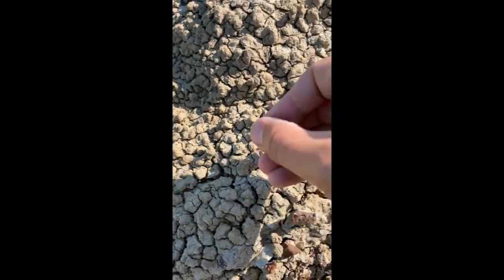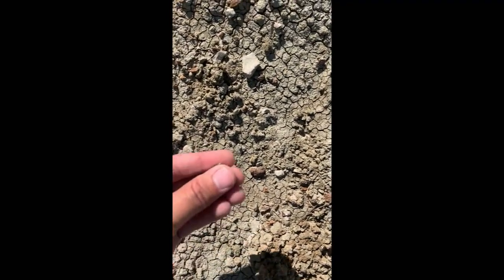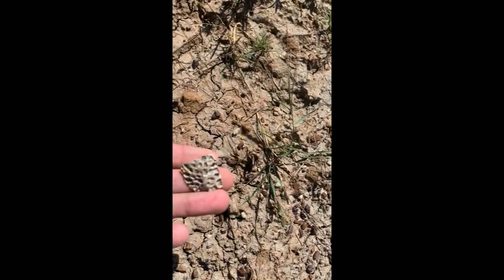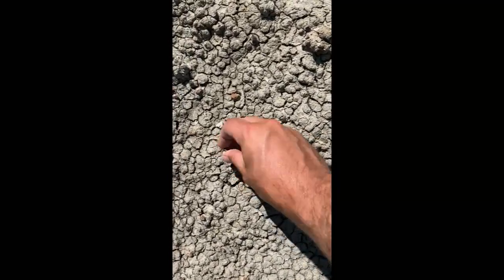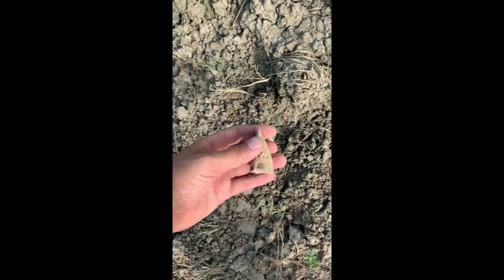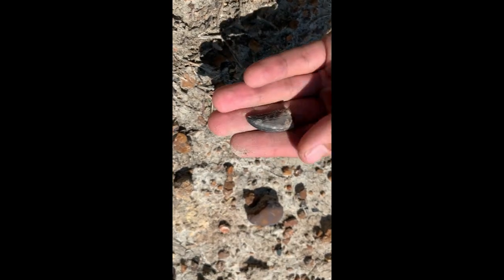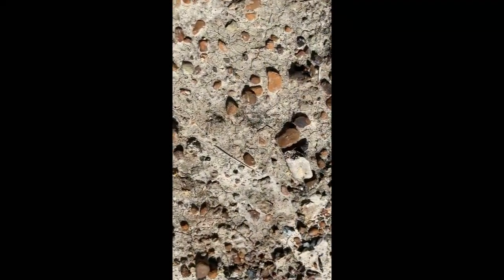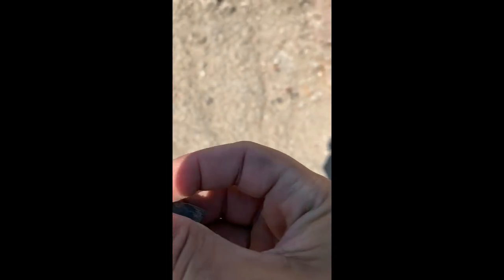Collecting Dinosaur Fossils from the Hell Creek Formation in South Dakota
Did some dinosaur hunting today in the Hell Creek formation of south Dakota.  Ending up finding a ton of awesome stuff.  The best finds of the day are by far the Nanotyranus teeth.  The hadrosaur ungal comes in second.  Found a ton of hadrosaur teeth as well.  what a great day